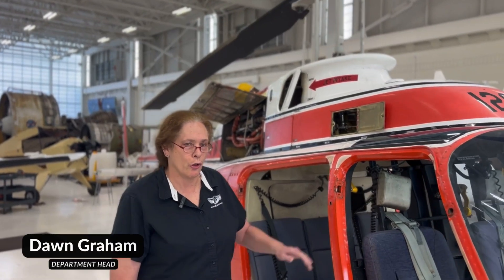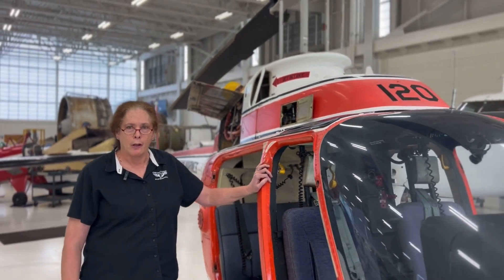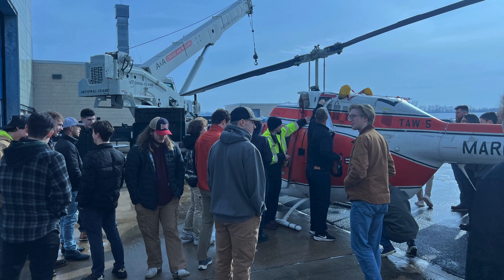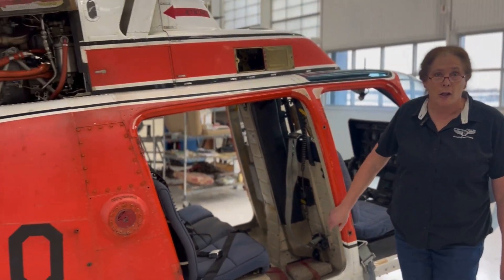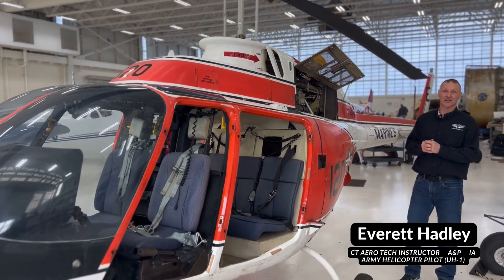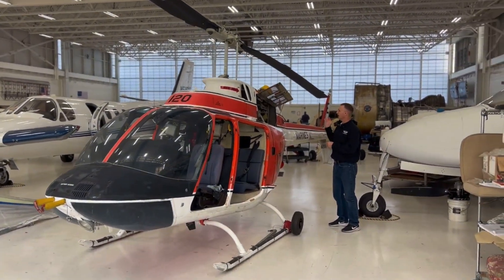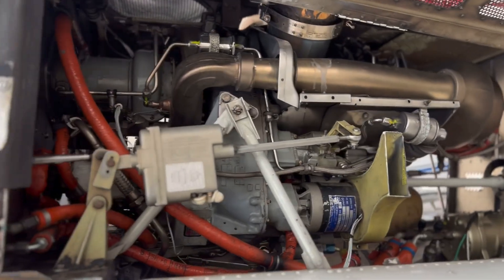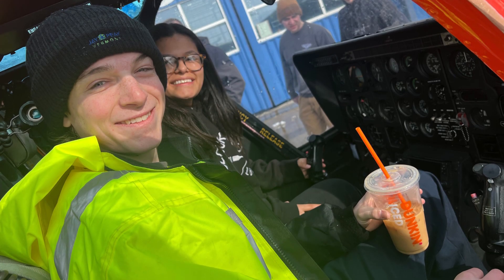Government-Surplus TH-57 SeaRanger at Connecticut Aero Tech!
A retired TH-57 SeaRanger helicopter from government surplus has found a new home at Connecticut Aero Tech School! This incredible donation will provide hands-on training for the next generation of aircraft mechanics. Watch as students and instructors explore this iconic aircraft and discuss how it will enhance their aviation maintenance program. 🚁✈️